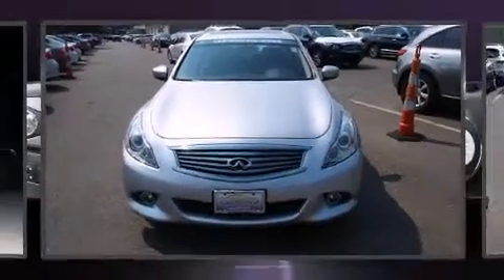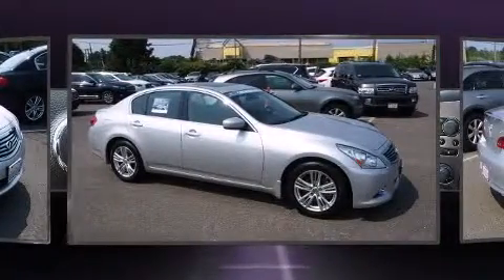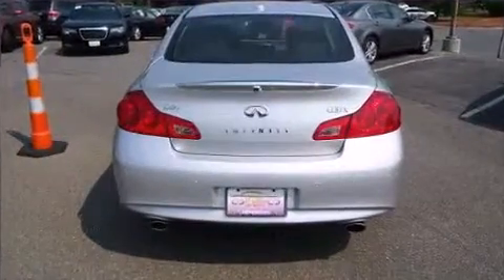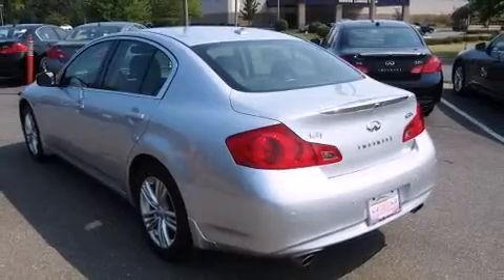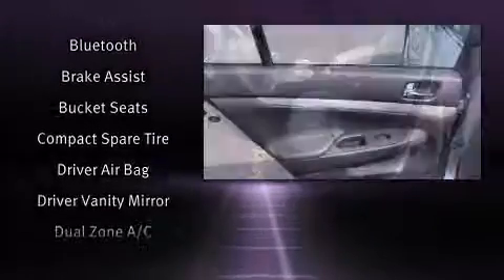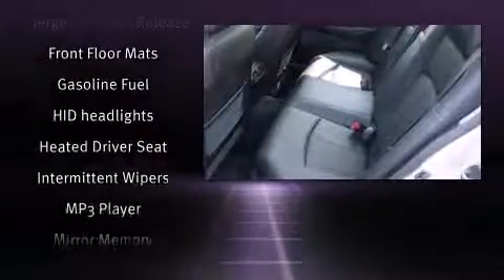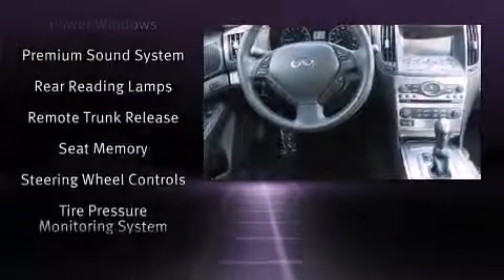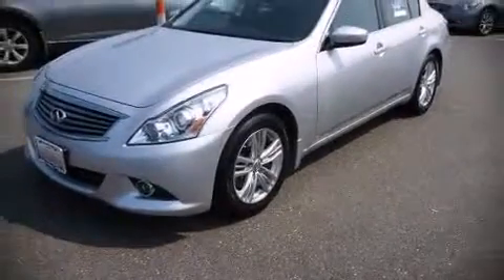2012 Infiniti G37 4dr x AWD in Danvers, MA 01923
Kelly Infiniti
155 Andover St (Route 114)

Here's a great deal on a 2012 Infiniti G37x. With less than 30,000 miles on the odometer, this 4 door sedan prioritizes comfort, safety and convenience. A 3.7 liter V-6 engine pairs with a sophisticated 7 speed automatic transmission, and for added security, dynamic Stability Control supplements the drivetrain. All wheel drive provides for safe passage, regardless of road or weather conditions. Infiniti infused the interior with top shelf amenities, such as: front and rear reading lights, a tachometer, power front seats, a trip computer, an automatic dimming rear-view mirror, tilt and telescoping steering wheel, and remote keyless entry. With high intensity discharge headlights illuminating your path, you'll always appreciate maximum visibility. With side curtain airbags supplementing the rest of the safety network, you can be assured that you and your passengers will experience top-tier protection. This vehicle has achieved Certified Pre-Owned status, by passing Infiniti's comprehensive certification process. You will have a pleasant shopping experience that is fun, informative, and never high pressured. Stop by our dealership or give us a call for more information.